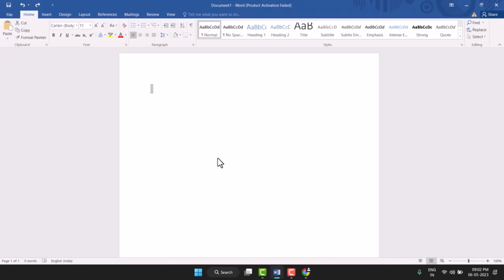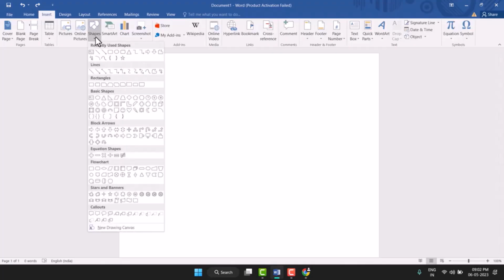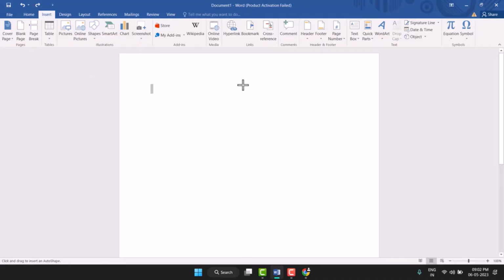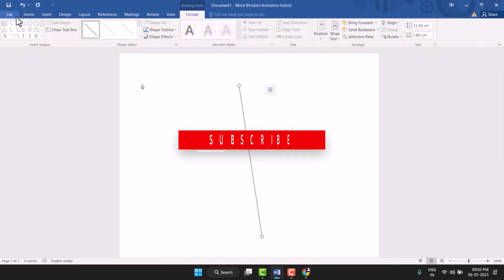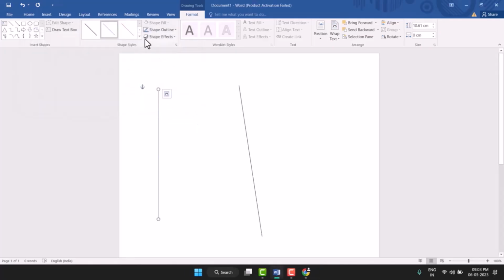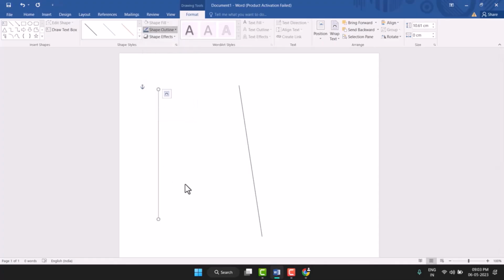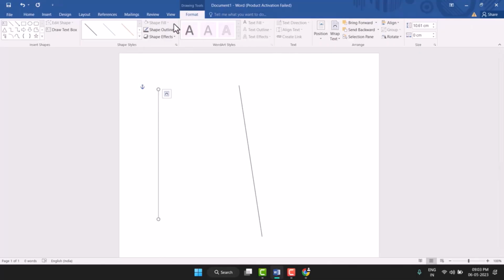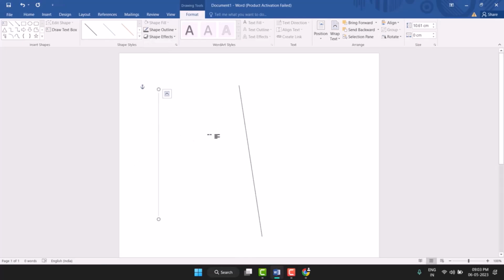How to draw straight vertical line in Microsoft word